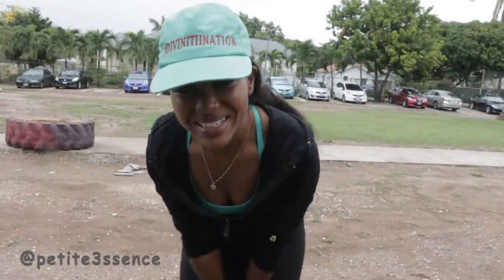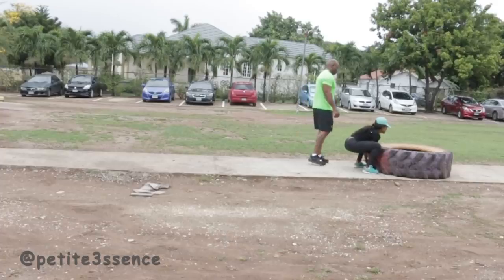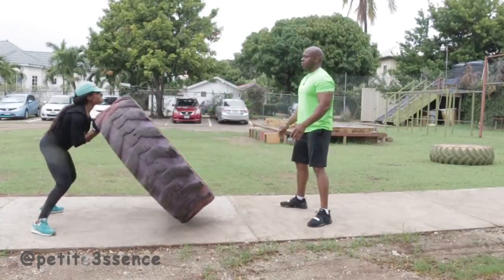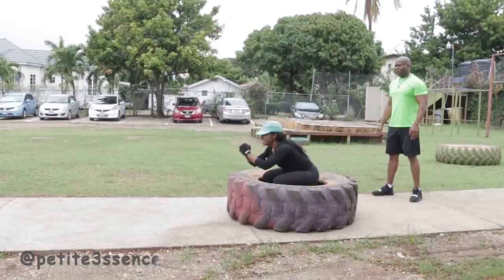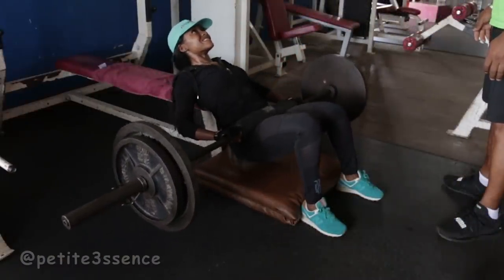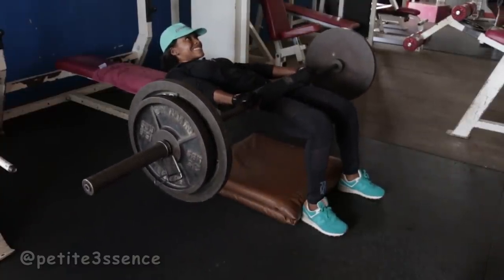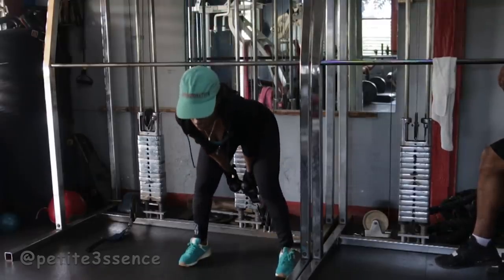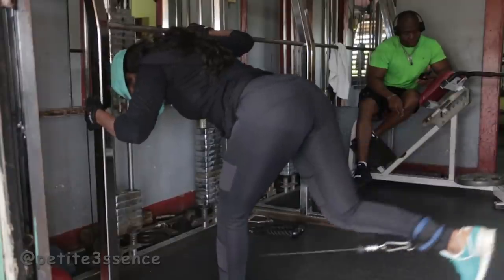BODY GOALS!!! Full Body Workout | PETITE-SUE DIVINITII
[Video Title]
[Video URL]